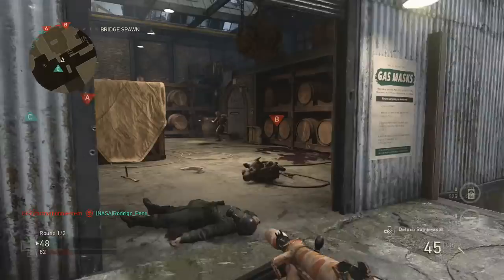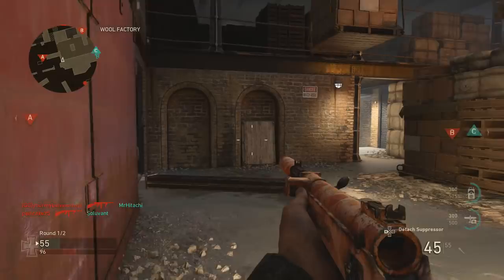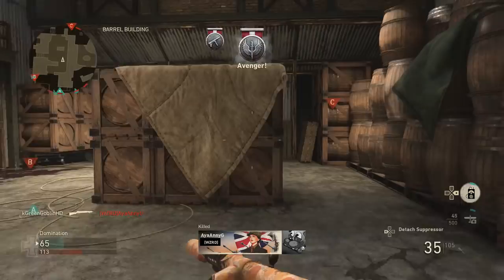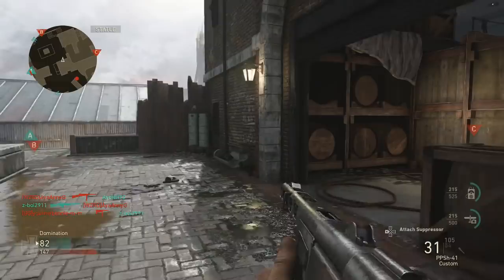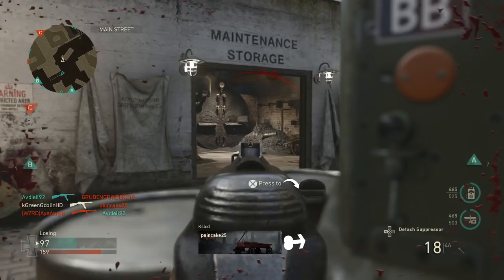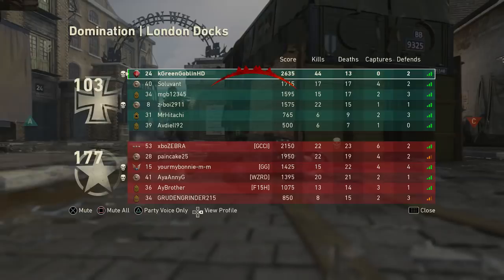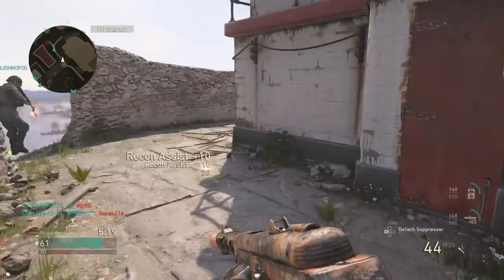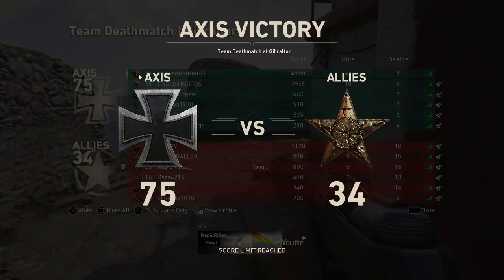HOW TO GET A V2 ROCKET EASY WORLD WAR 2 TIPS AND TRICKS! HOW TO GET A NUKE IN COD WW2 V2 ROCKET!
Can We Get 2000 LIKES! How to get a V2 Rocket Easy World War 2 Tips and Tricks! How to Get a Nuke in COD WW2 V2 Rocket Gameplay! In this video I show my first V2 Rocket Gameplay in COD WW2 and the Best COD WW2 Tips on how to get a V2 Rocket in WW2 Multiplayer!